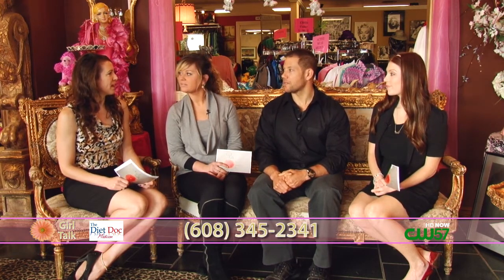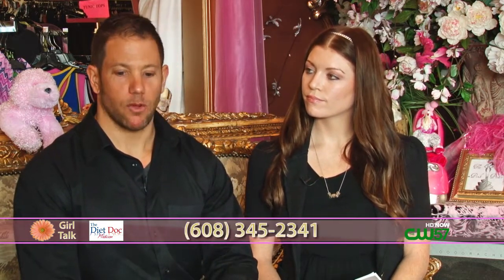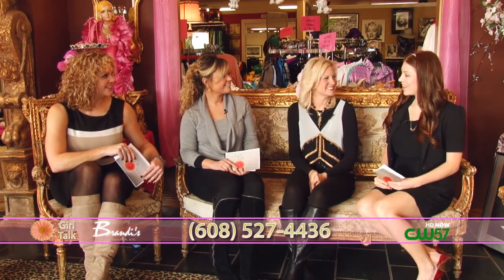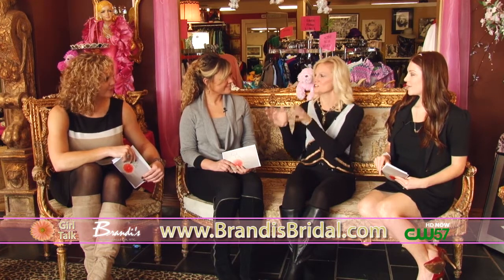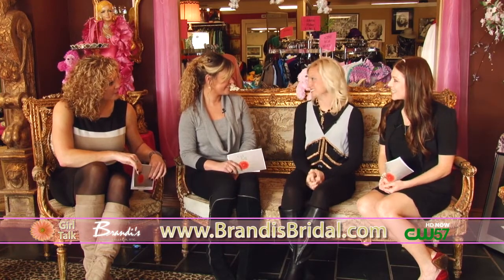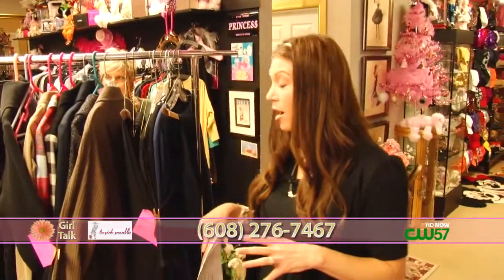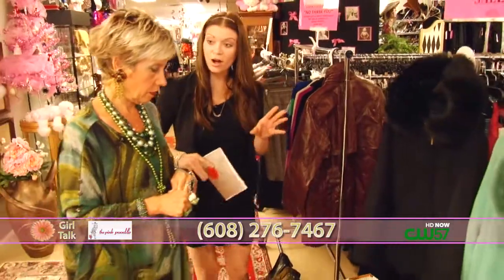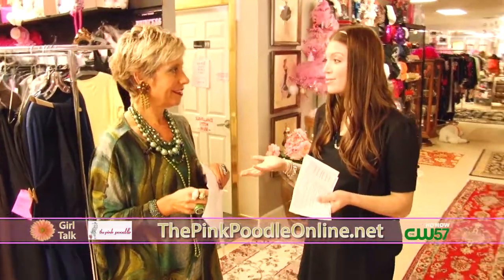CW57 Girl Talk | Diet Doc Madison, Brandi's Bridal Galleria, Etc. & The Pink Poodle | 10/9/14 Show 2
Guest #1:
Diet Doc Madison
Penn Fusion Fitness
Torrey Penn
Owner

Guest #2:
Brandi's Bridal Galleria, Etc.
Brandi Nehmer
Owner
Location/Address: 12 14th Ave New Glarus, WI

Guest #3:
The Pink Poodle
Beth & Joe Testa
Owners
Location/Address: 6017 Odana Rd Madison